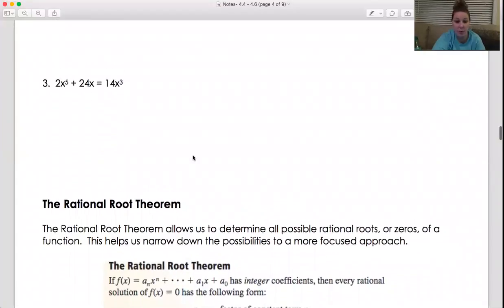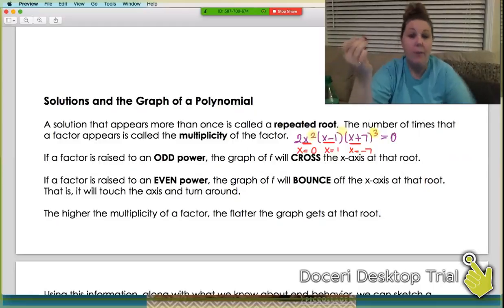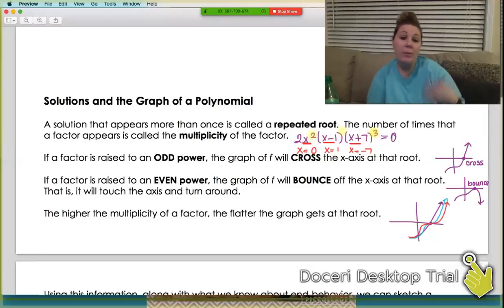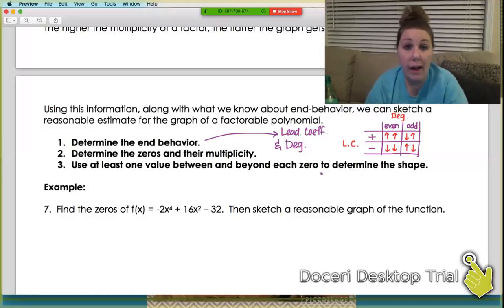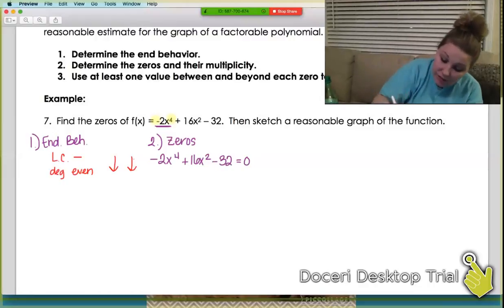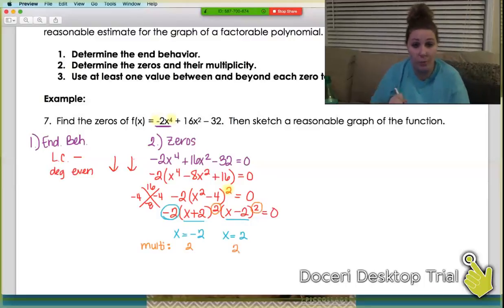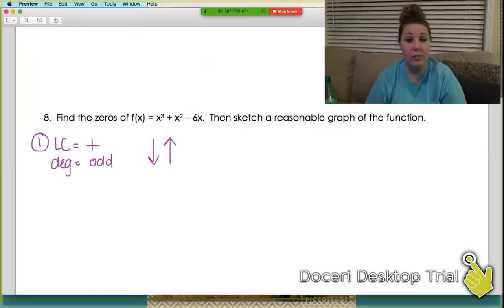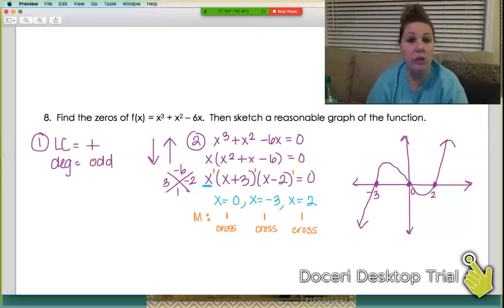Zeros, Multiplicity, and the Graph